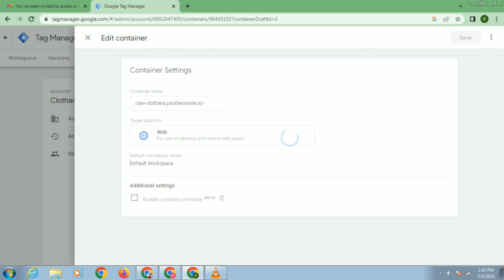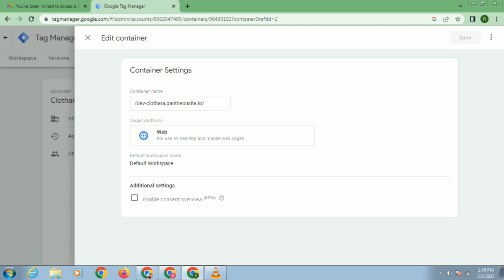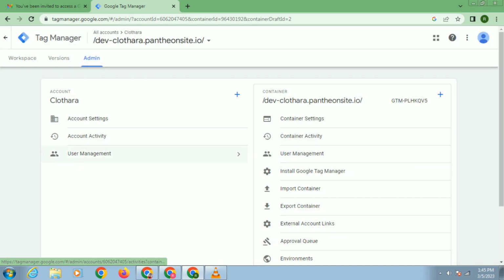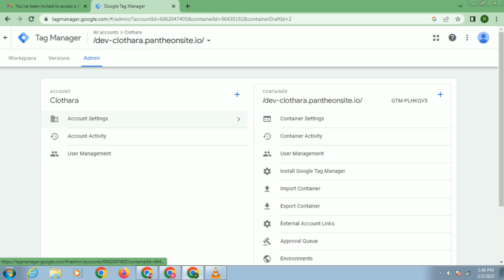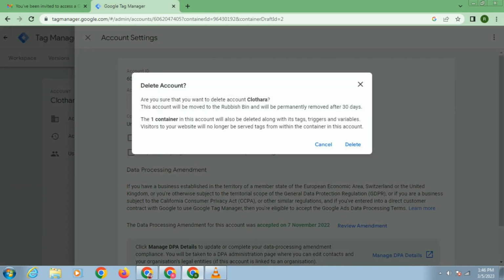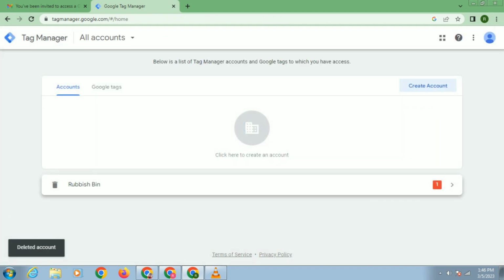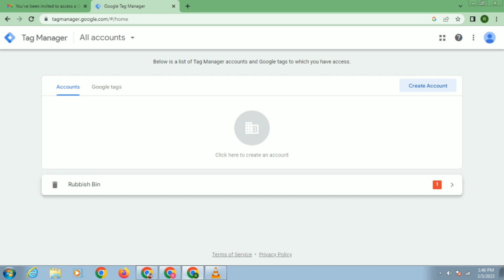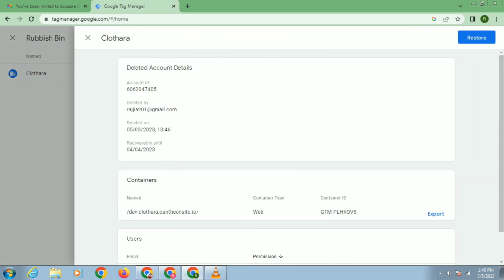How to delete google tag manager account | delete gtm account | delete google tag manager container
🙋Hello dear

I am Rahul Mondal, I have expertise in these field

👉 Google Analytics 4 Enhanced Ecommerce Tracking (Browser Side and Server Side)

👉 Facebook Conversation API (Browser Side and Server Side Tracking)

👉 Enhanced Google Ads Conversion Tracking ( Browser and Server-side)

👉 Linkedin Tracking

👉 Use Google Tag Manager for Accurate and Efficient Tracking

🔘Goals/events
🔘Remarketing audience set up for Google Ads
🔘Cross-domain tracking
🔘Filters

✅ Domain verification

✅ Google Analytics
✅ Event De-duplication

Best regards,
Rahul Mondal